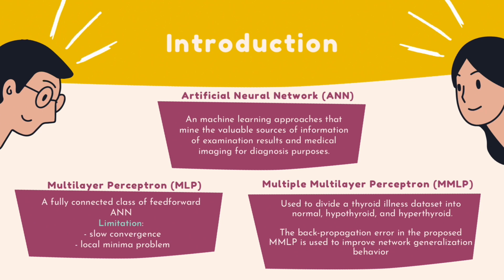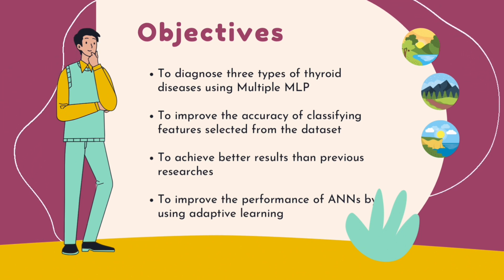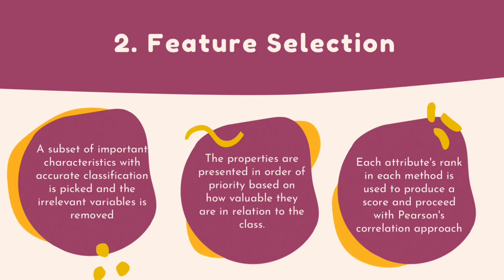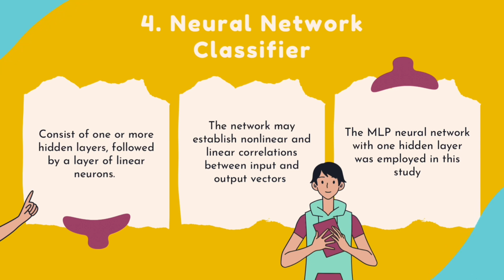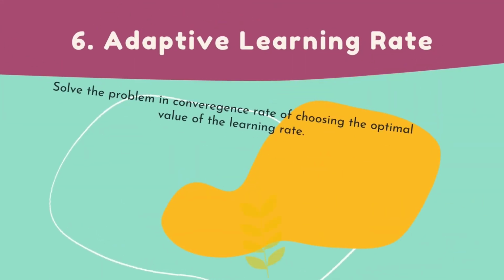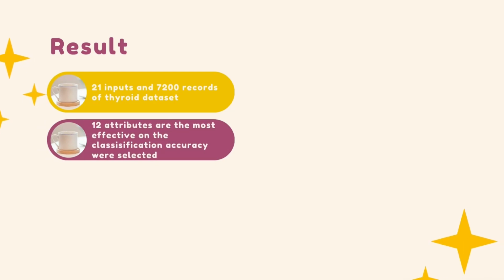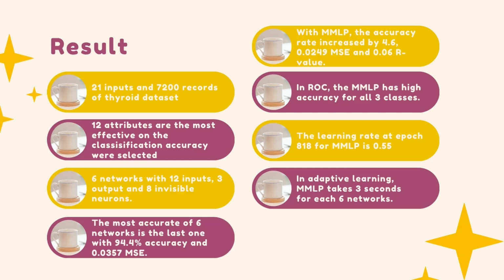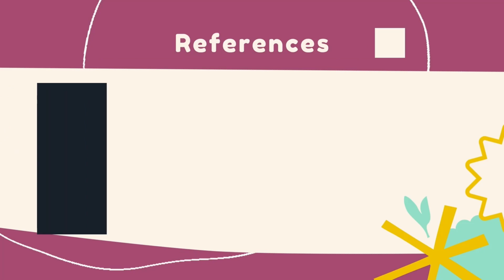Machine Learning_Group 9_Article Review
GROUP MEMBERS:
ALIA SYAZANA BINTI MOHD ROSLEI 200870
PUTERI NUR SYAHEEDA BINTI ISMAIL 200489